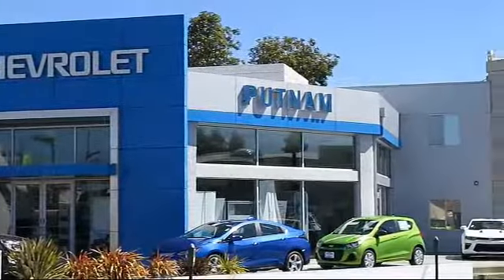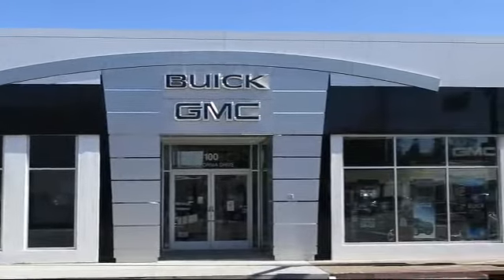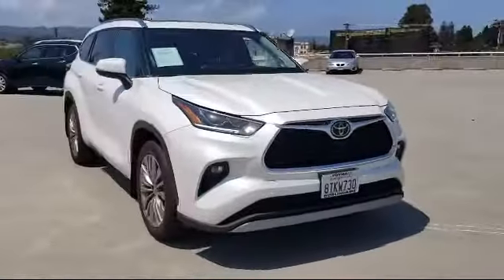2021 Toyota Highlander Platinum Sport Utility Redwood City San Mateo Burlingame San Francisco Da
2021 Toyota Highlander Platinum Sport Utility Stock Number: G01351A Vin:5TDFZRBH2MS068780.